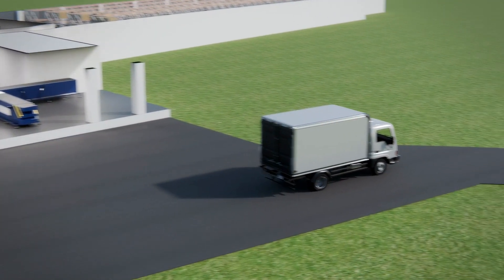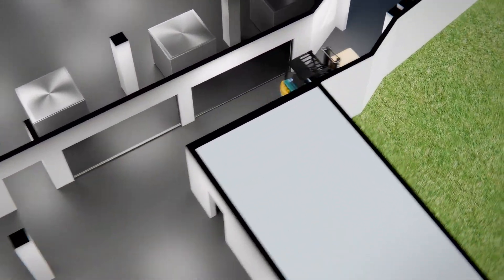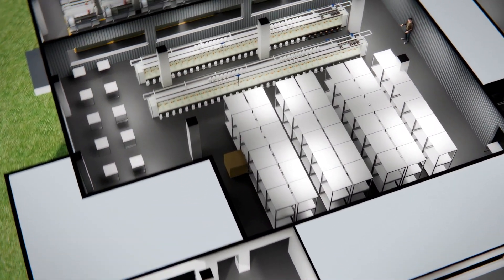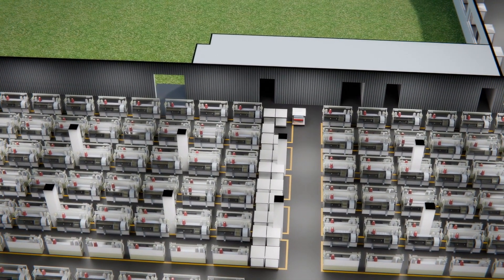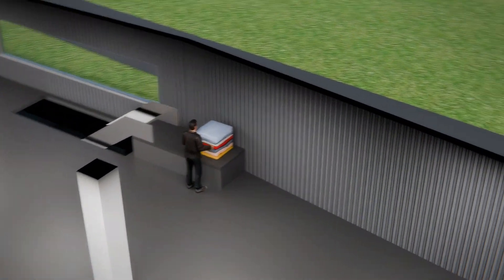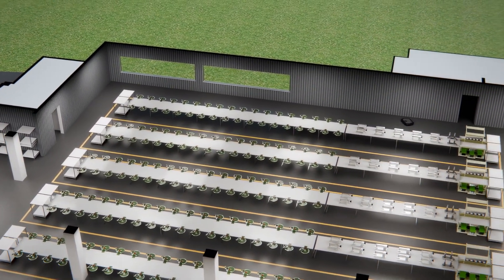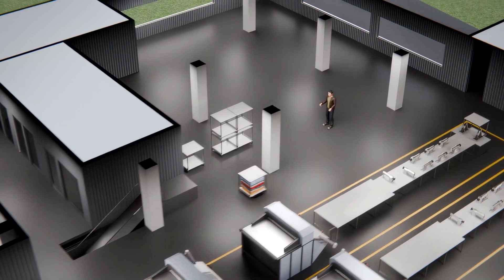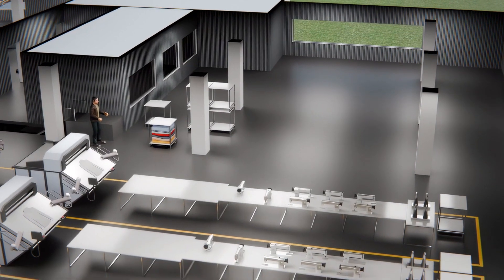SQ Station Plus Internal Workflow Animation